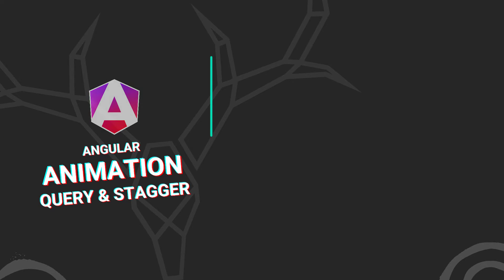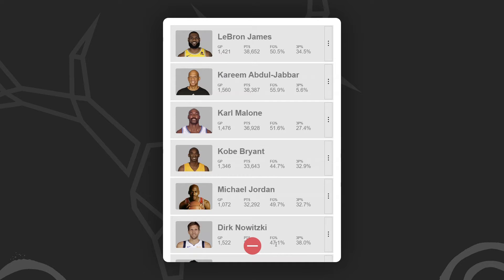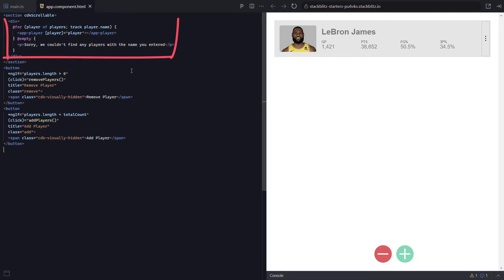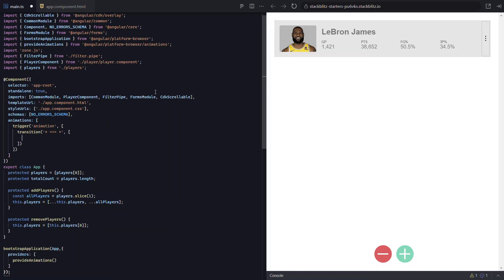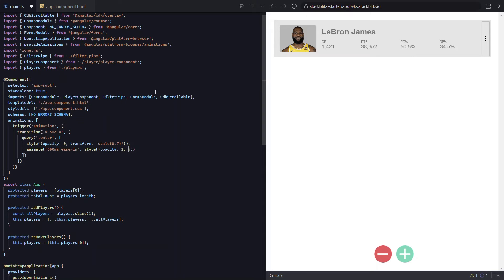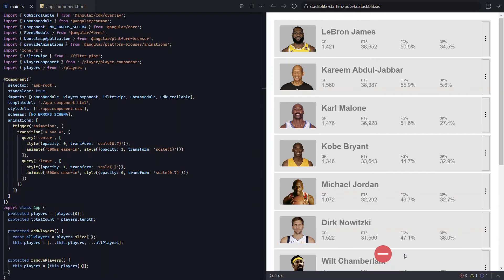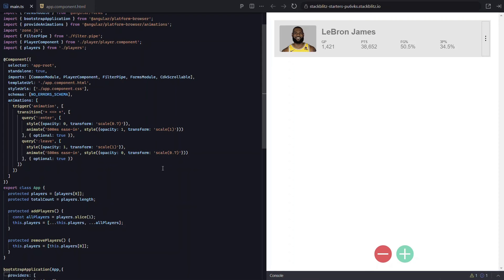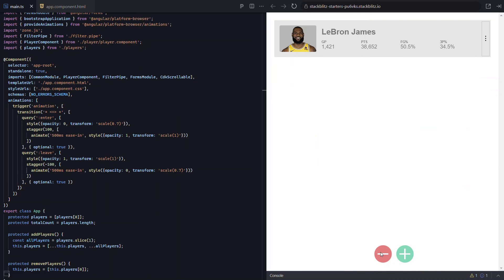Angular Animations: Querying and staggering items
I work in Angular every day and I build things that need to be animated or transitioned when interacted with. And, because of this, I’m thankful for the Animations module. There are so many useful features available that make life much easier. We’re going to look at two of these features in this video. First, we’re going to use the query function to find and animate several items at once. Then, we’ll use the stagger function to create a delay between the animations running on each of these items. Alright, let’s get to it.

📖 Chapters:
0:00 – Introduction
1:11 – The demo application
1:51 – Using the query() function to animate multiple items as they enter and leave
3:12 – Setting up the animation
4:01 – Using the query() function for the :enter animation
6:08 – Using the query() function for the :leave Animation
7:16 – Making the animation query() optional
7:58 – Adding a stagger effect when many items are aminating at once
8:24 – Staggering items as they :enter
8:55 – Staggering items as they :leave
9:24 – Reversing the stagger order
9:40 – Conclusion